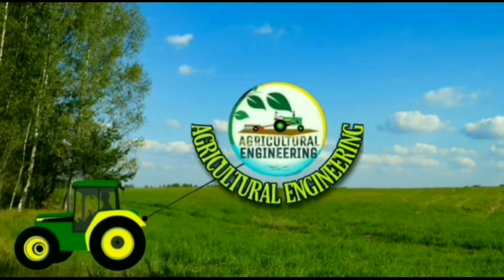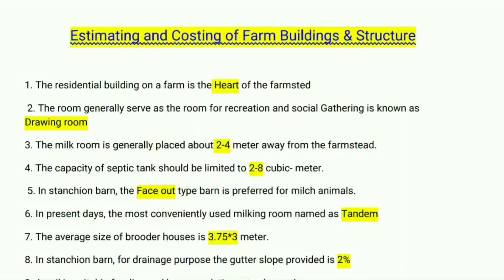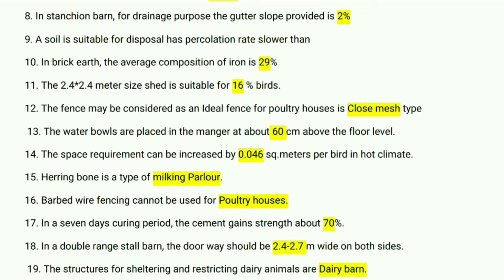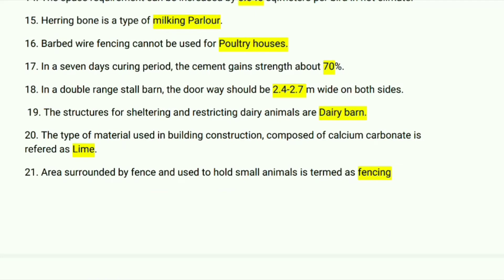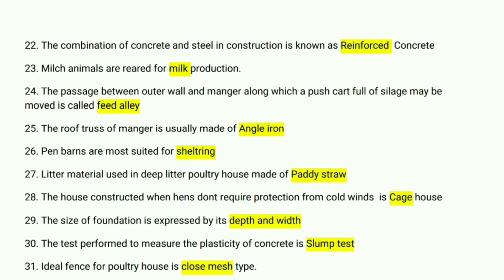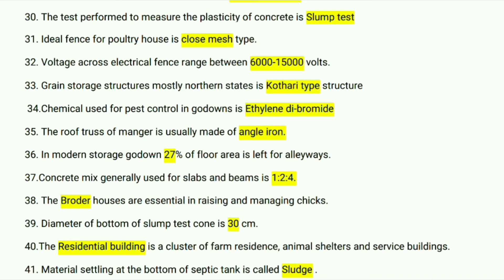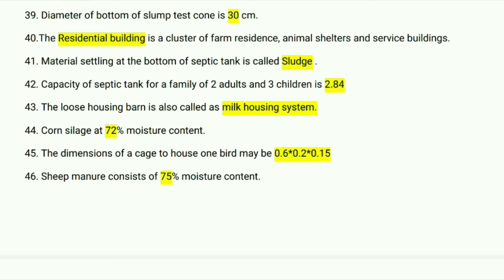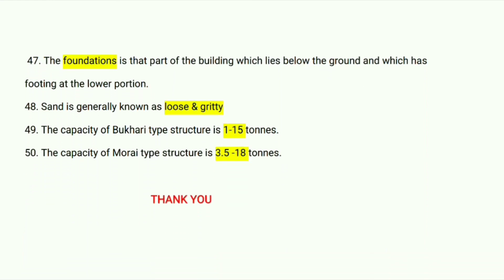Estimating and costing of farm building & structures for Ap Ecet Agricultural Engineering